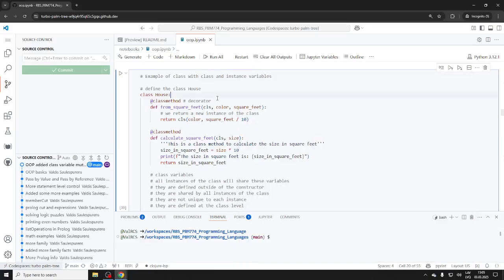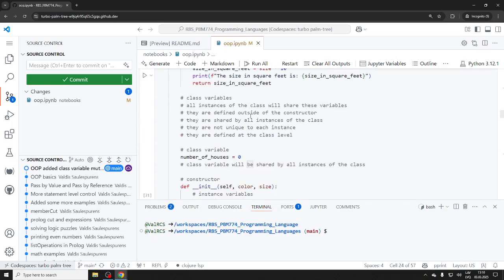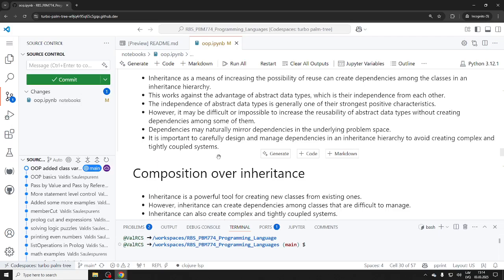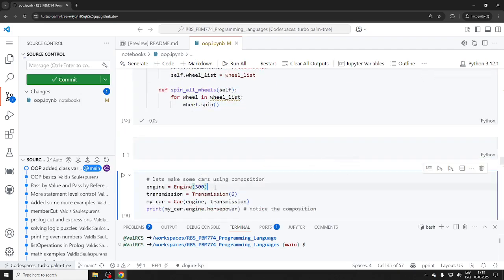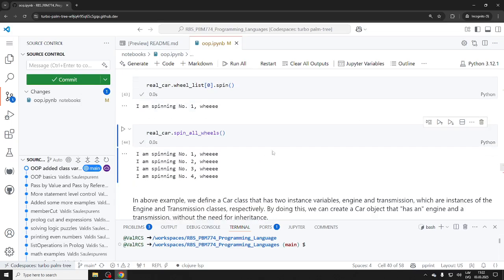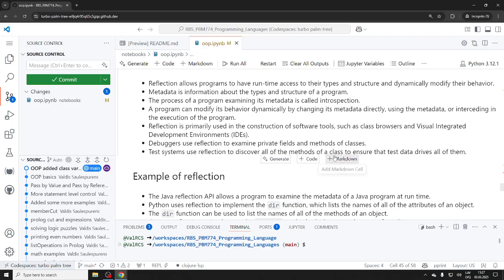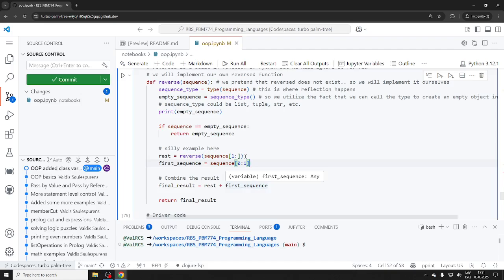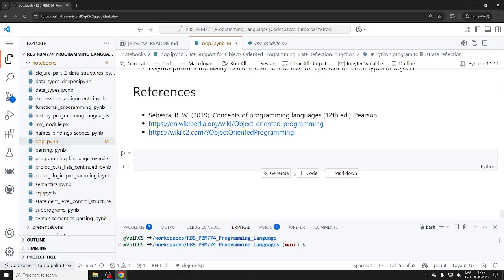Programming Languages - OOP Inheritance, Composibality, Polymorphism I 2025 03 03 15 05 51